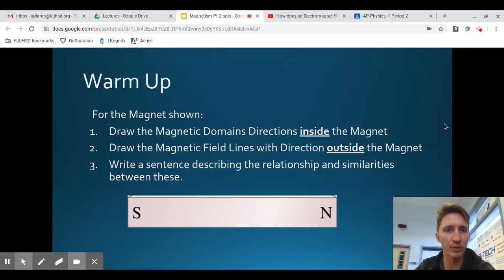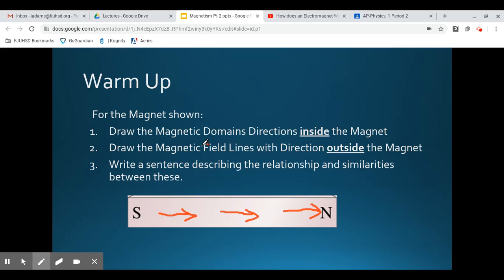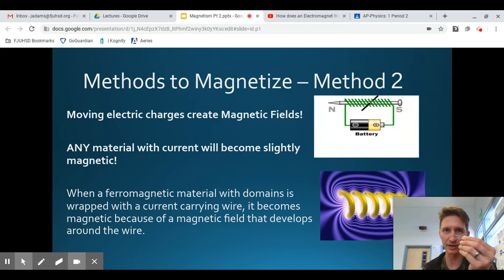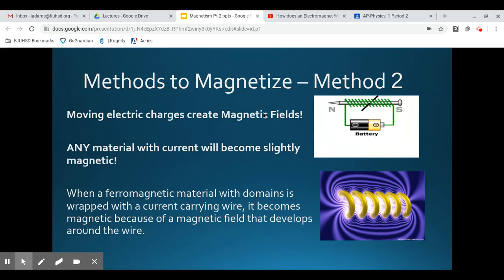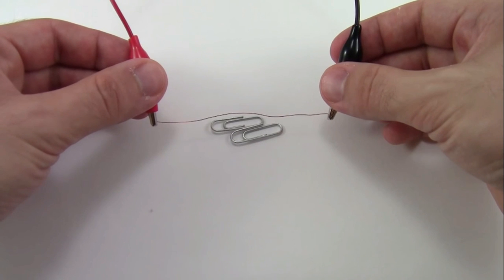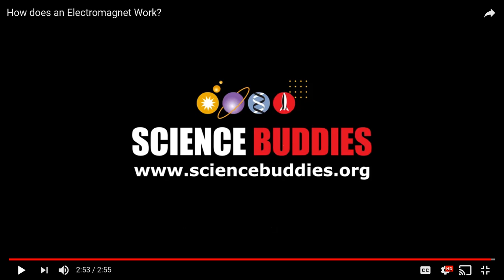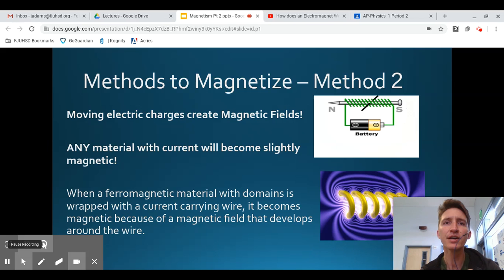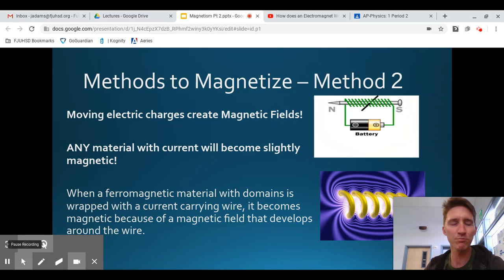Electromagnetism Intro CP Physics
Electromagnetism Intro